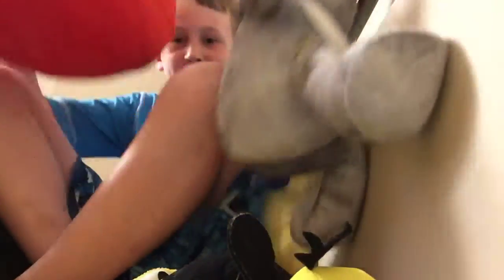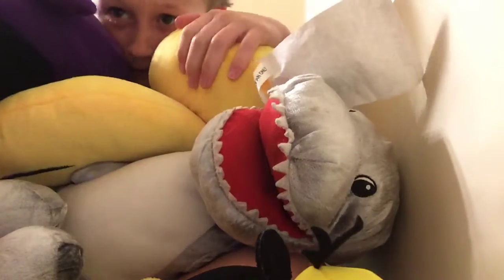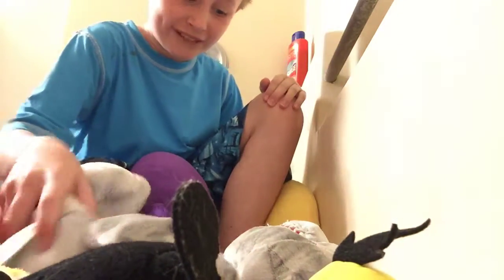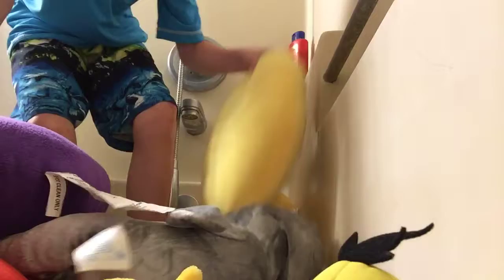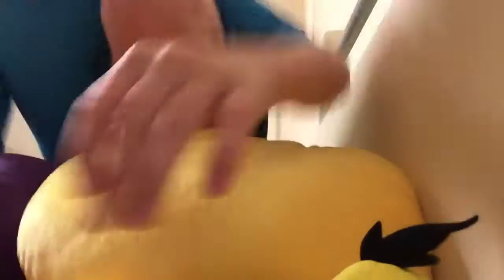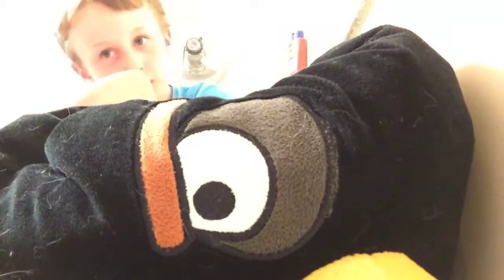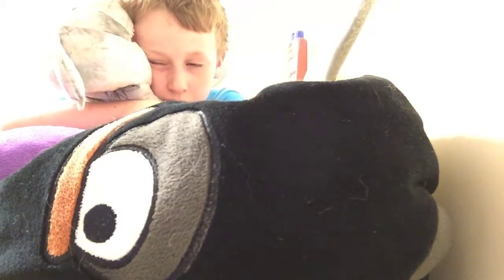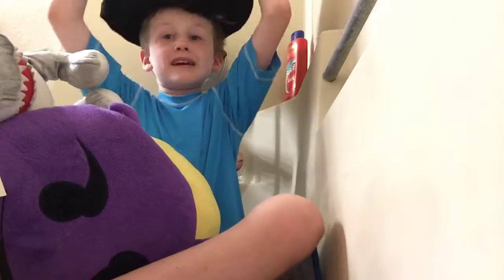Taking a bath in a bunch of random stuffed animals